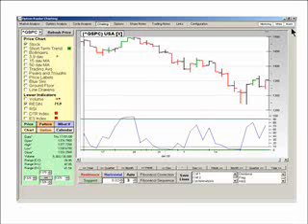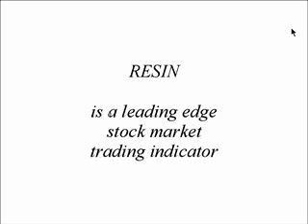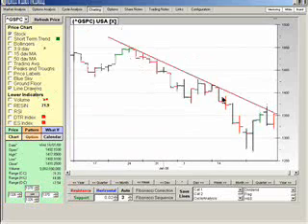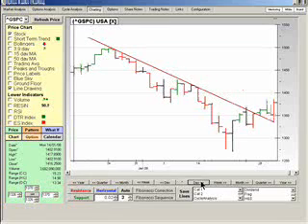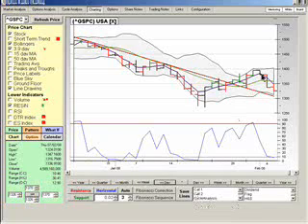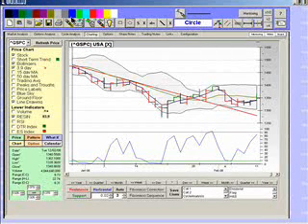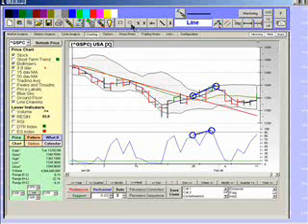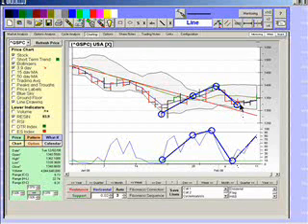Introduction to RESIN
Introduction to the new leading edge stock market trading indicator.